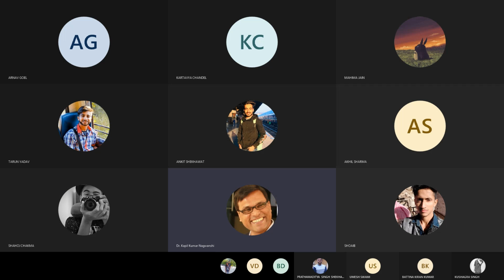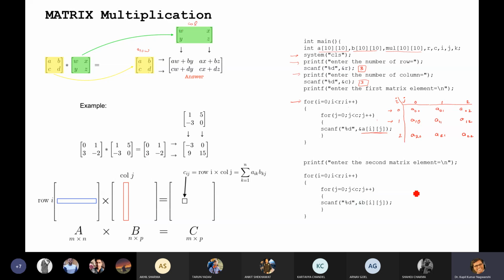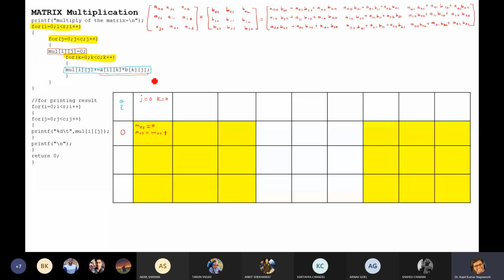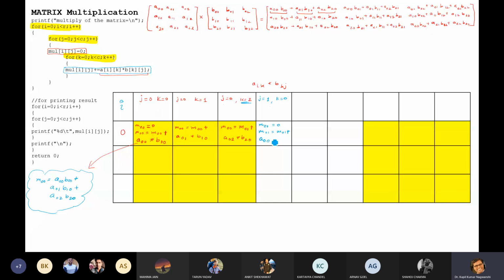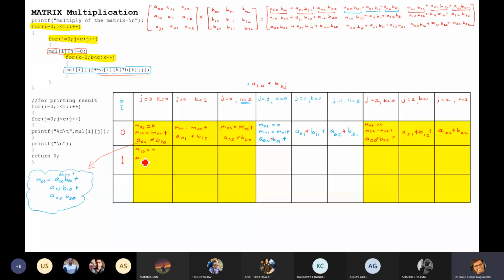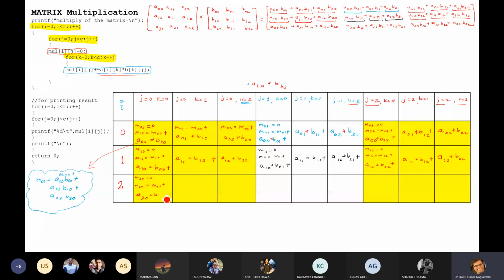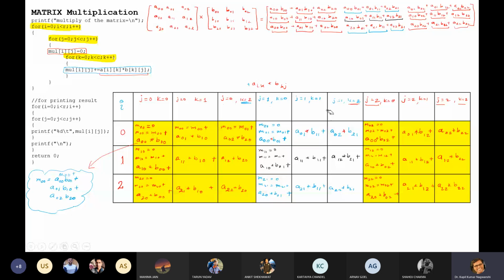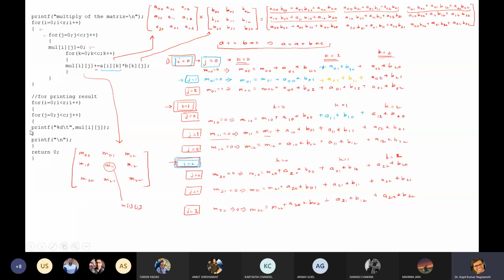C 42 C Programming Arrays sorting Dec 28 Mon 1115 1210pm